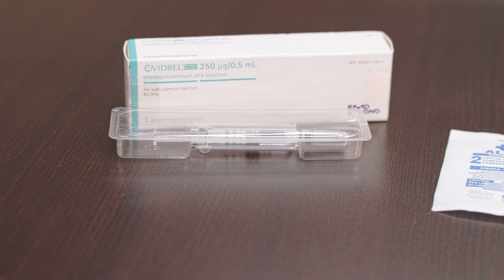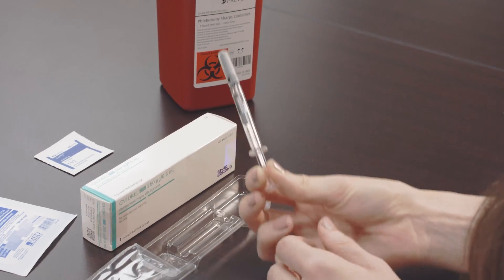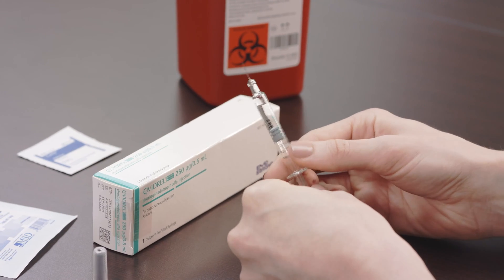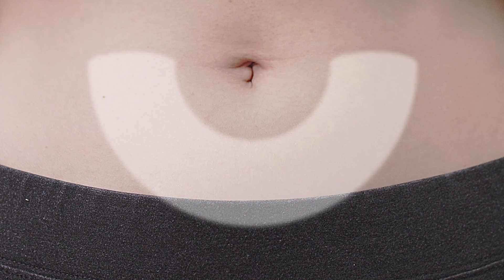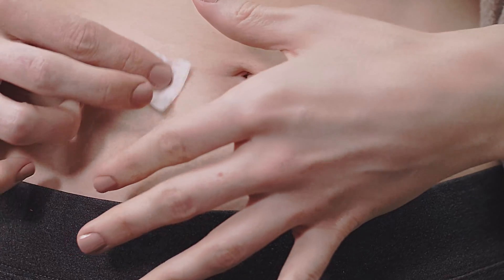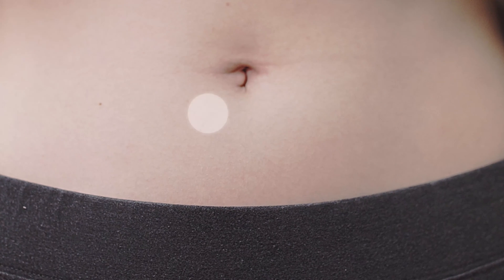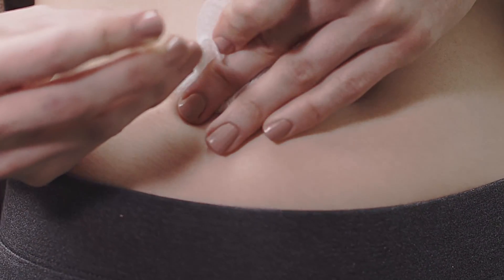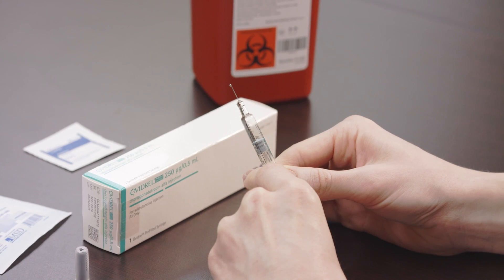Ovidrel Instructional Video by ReUnite Rx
0:00 Introduction
0:21 Prepare materials
0:48 Remove air bubbles
1:05 Inject medication
1:53 Dispose of needle
1:59 Contact Information

We here at ReUnite Rx wish you success on your fertility journey. To help with your journey we have created this instructional video for the Ovidrel injection. Ovidrel is human chorionic gonadotropin injection commonly known as a “trigger” shot and is given to induce ovulation during fertility treatments.